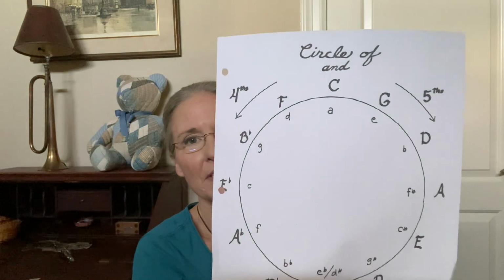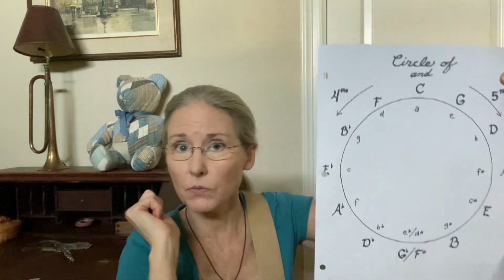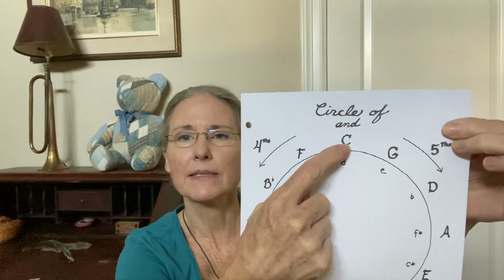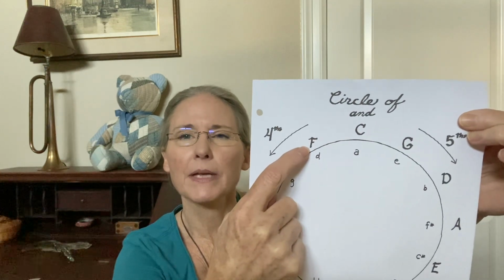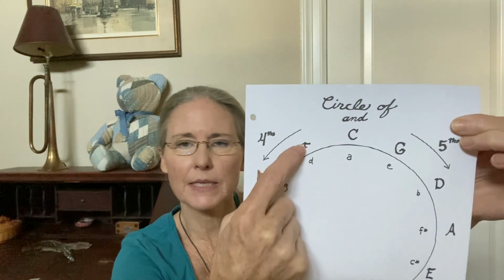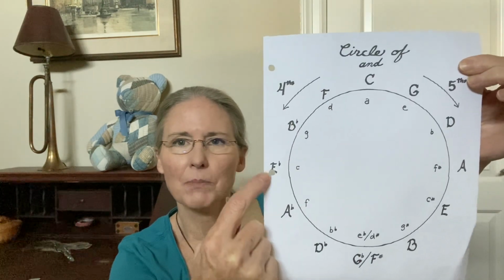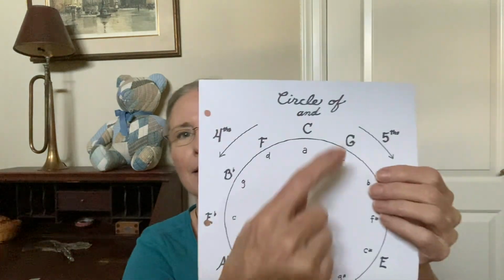Guitar Mastery Exercises: #12 What is the Circle of Fourths?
The PDF for circle of 5ths, is on my free instruction page...not far down, just under the heading for "Live YouTube Workshop"